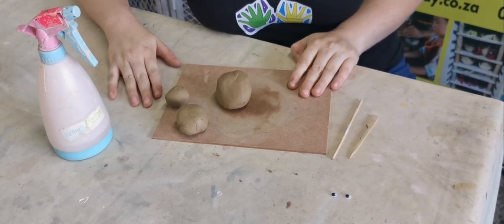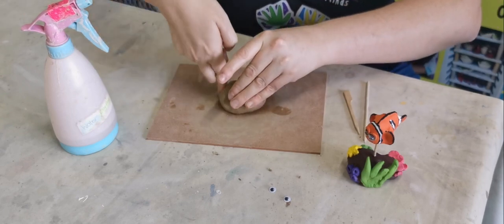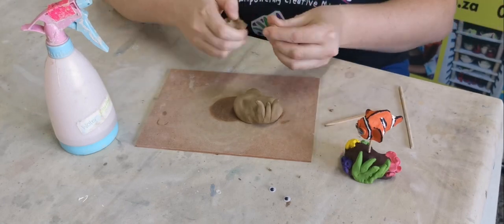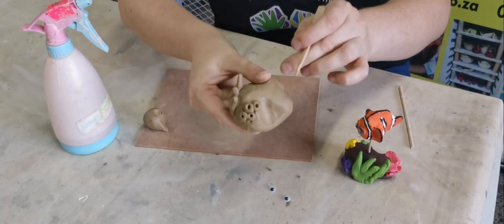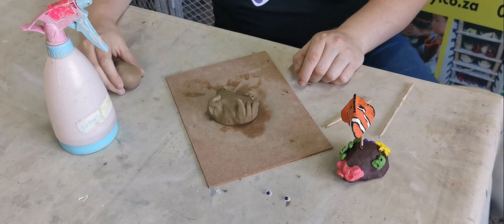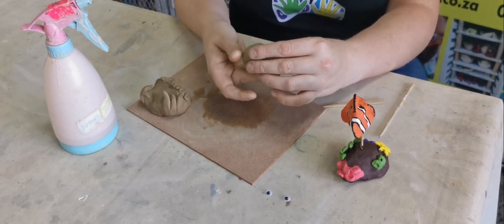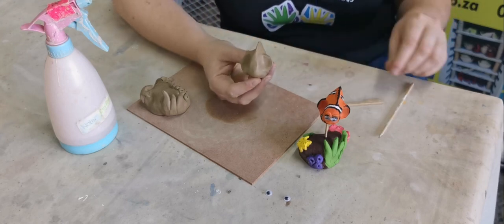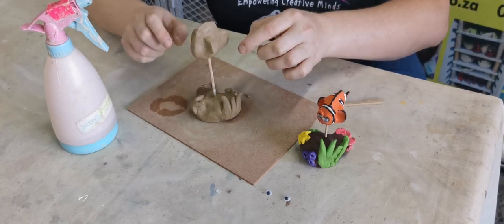Air dry clay clown fish paper weight tutorial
Clown fish paper weight tutorial. Grab your Clay Pack Play Pack kit and let's make a cute air dry clay paper weight, follow the easy steps with me, and let your creativity flow!